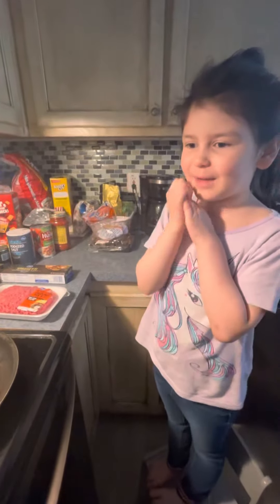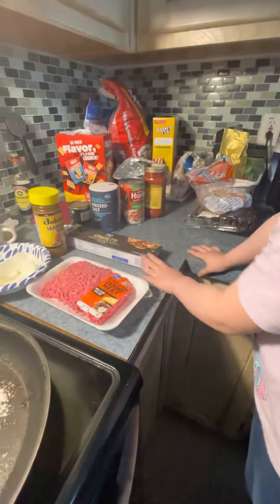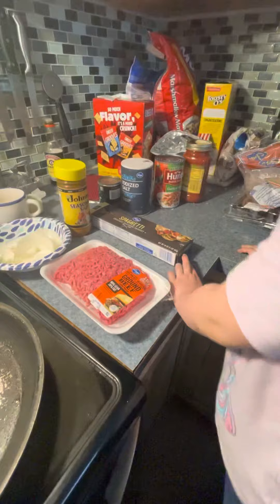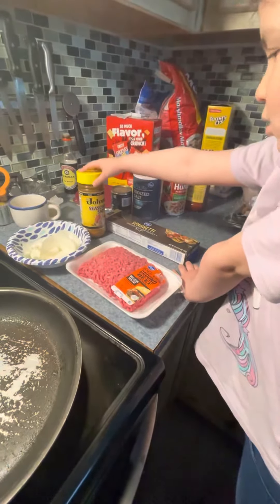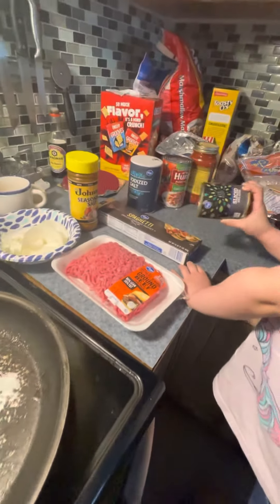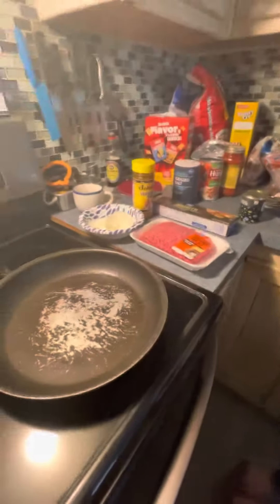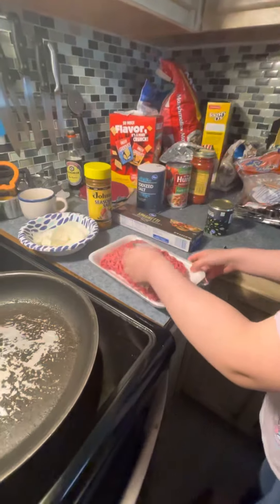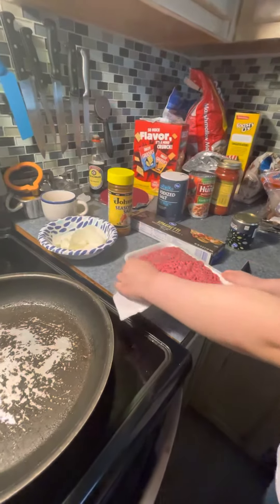Paisley helps with Spaghetti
Paisley helps with Spaghetti by starting the Spaghetti, she did learn about seasonings too afterwards